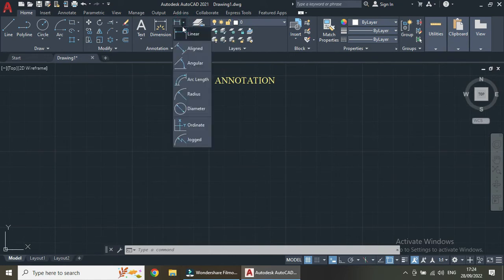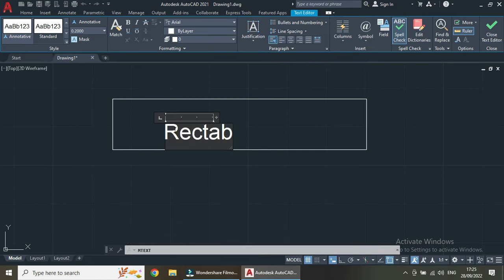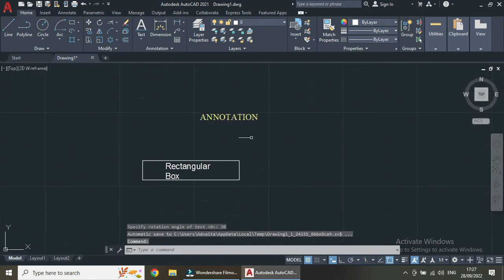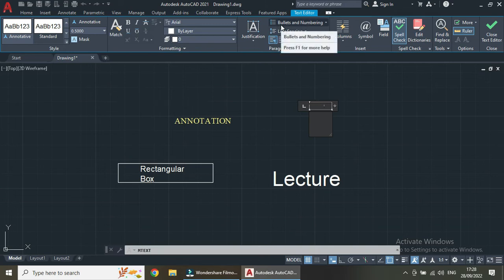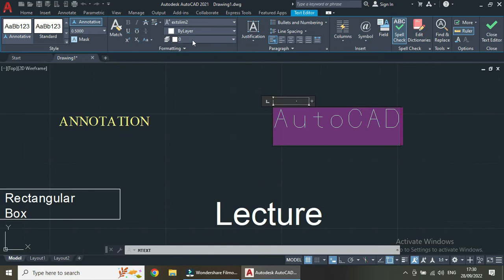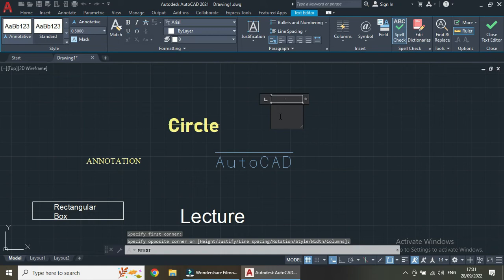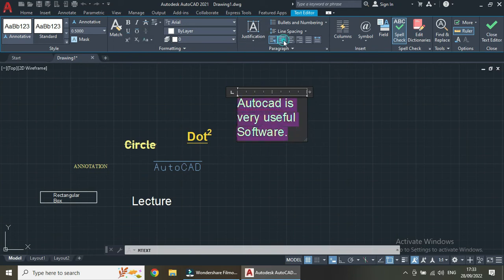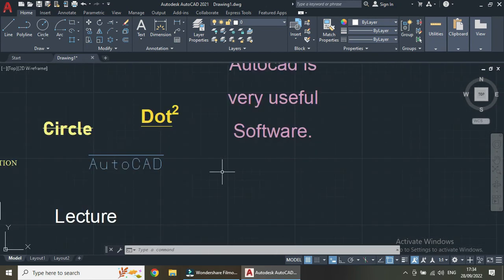How to add Text in AutoCAD drawings, 365by12 Consultancy Services, Hyderabad, 8978707207.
365 by 12 consultancy has a wide range of projects in the field of engineering and technology. We are engaged in various projects such as civil, mechanical, electrical, computer, electronics, IT, and many more. We are also engaged in various placement opportunities in the field of engineering and technology. We are registered with the government of India under MSME. We are also registered with the AICTE. For Internship and placement opportunities.

Address: LSY Estates, 107, 1st Floor, Near Image Hospital, above Karur Vysya Bank, Nagarjuna Nagar colony, Ameerpet, Hyderabad,  Telangana 500073.